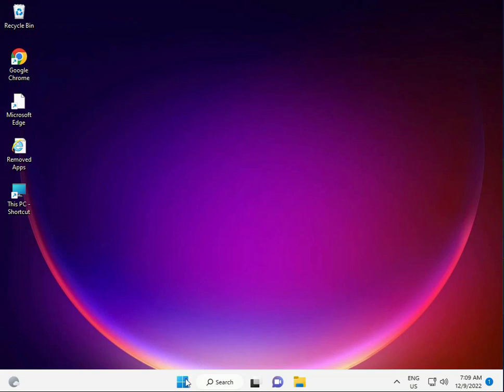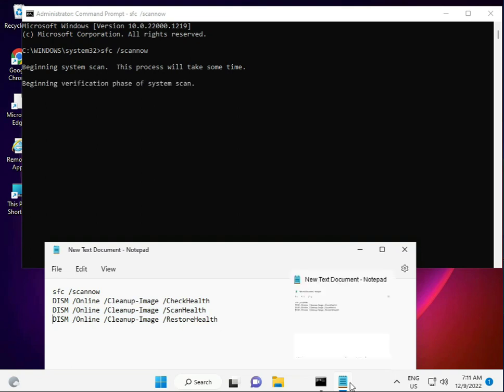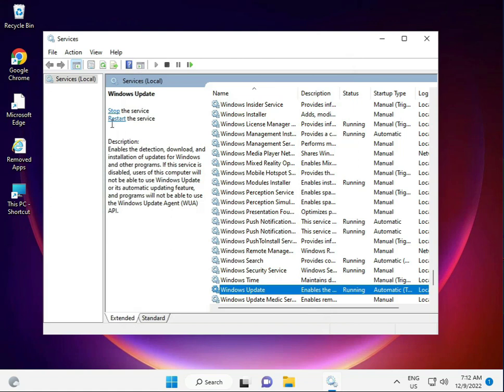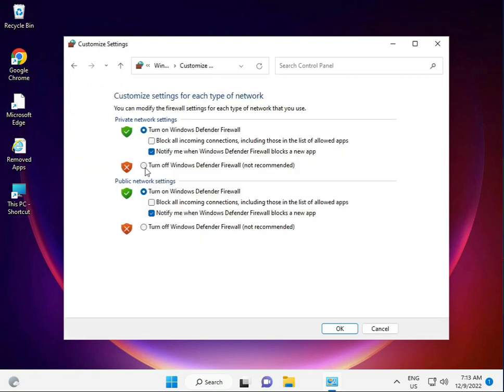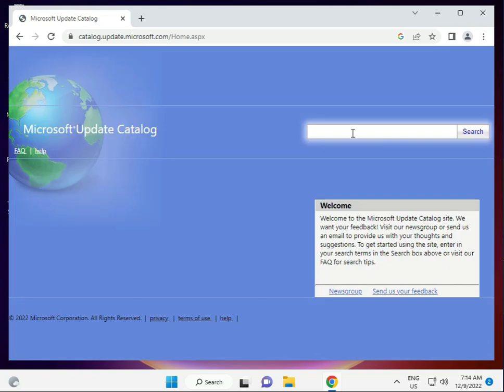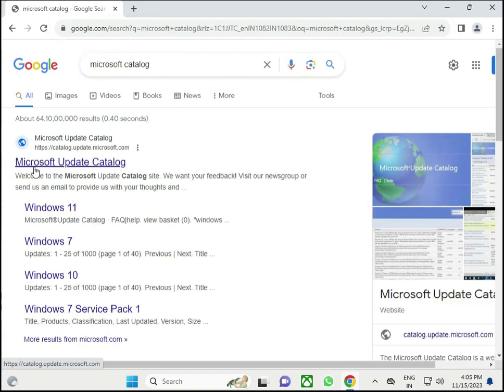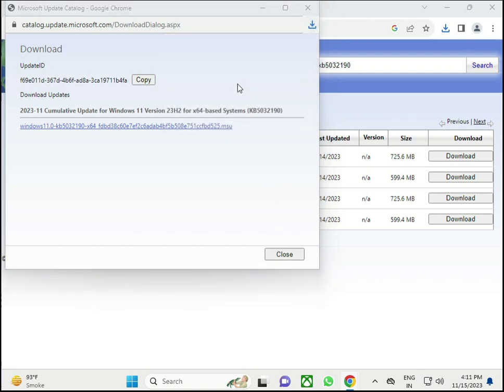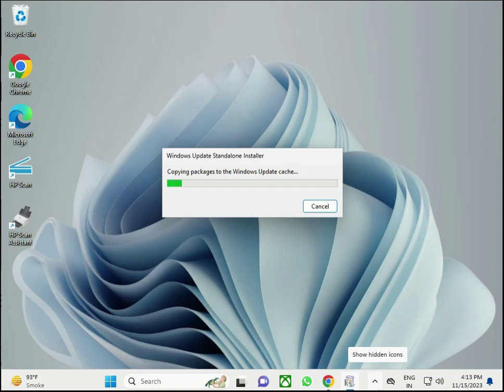How to fix KB5032190 NOT to install in Windows 11